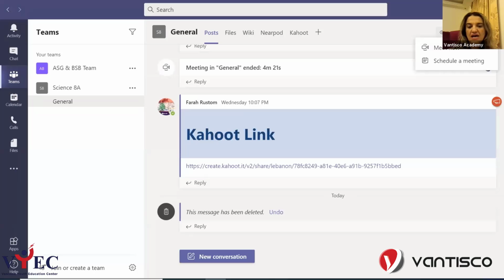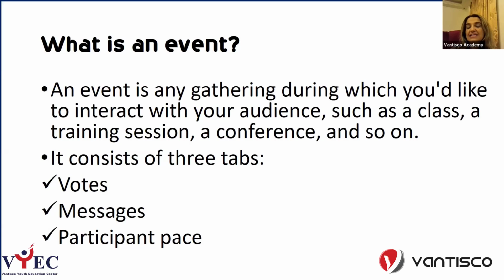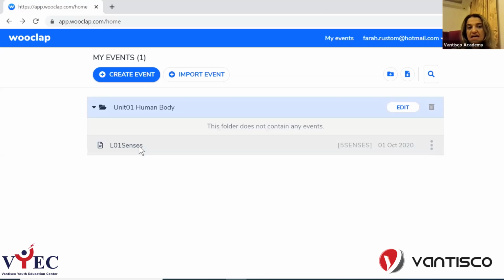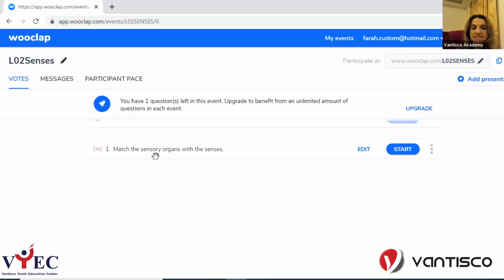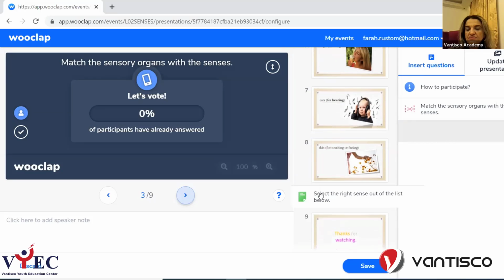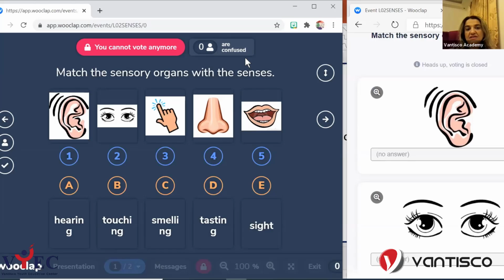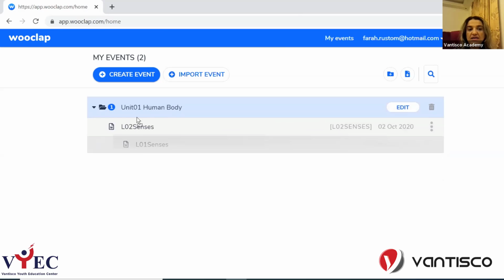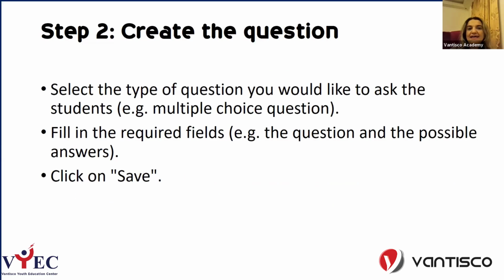Wooclap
A collaborative platform for your classes, conferences, and training sessions.